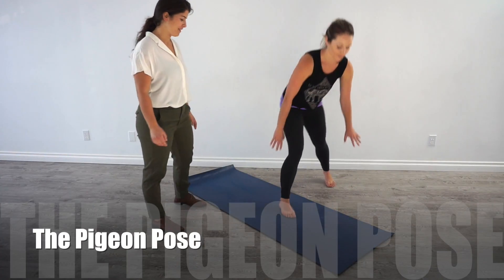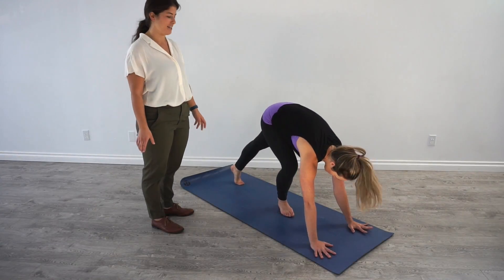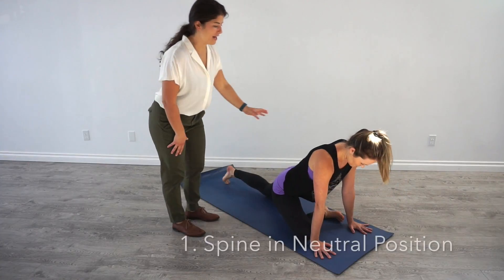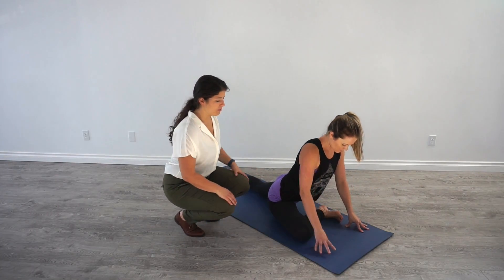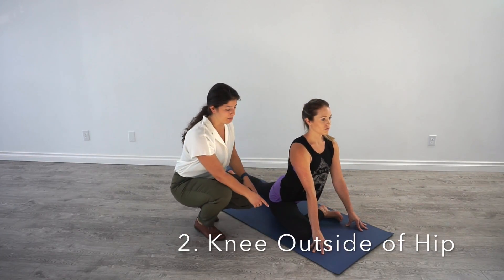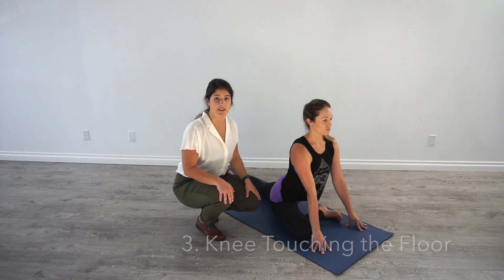The Pigeon Pose